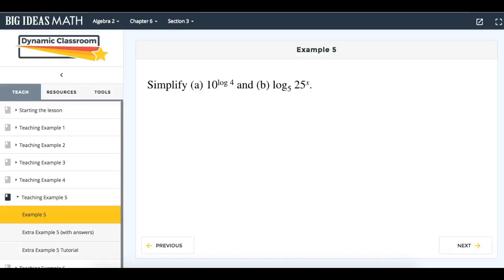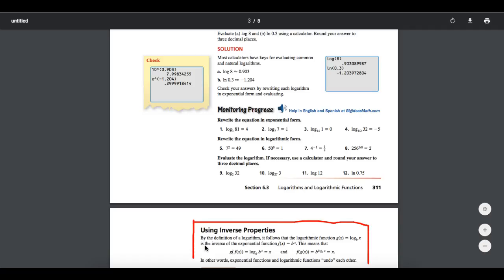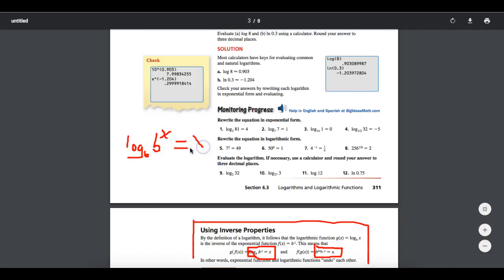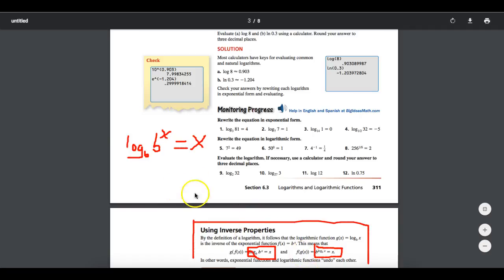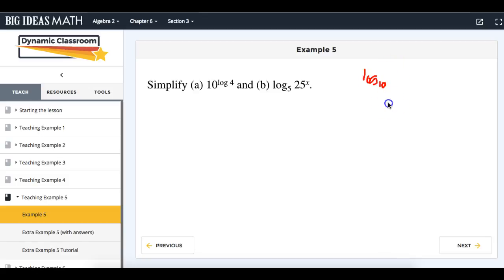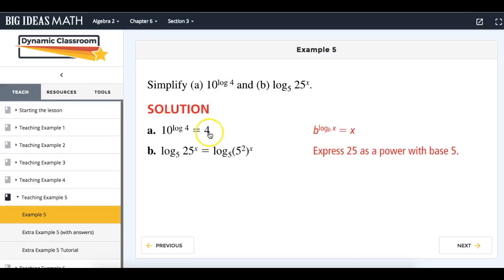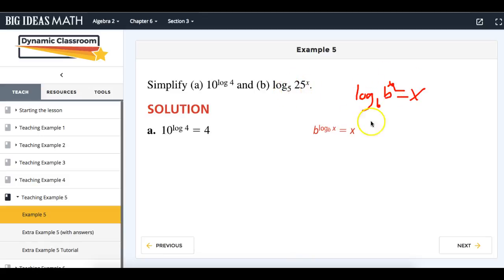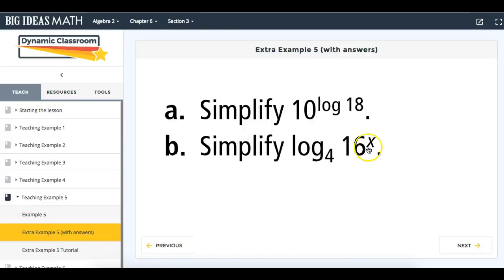6.3 (inverse properties)